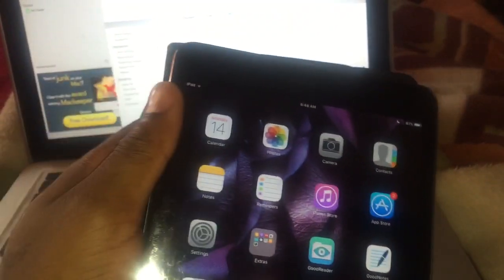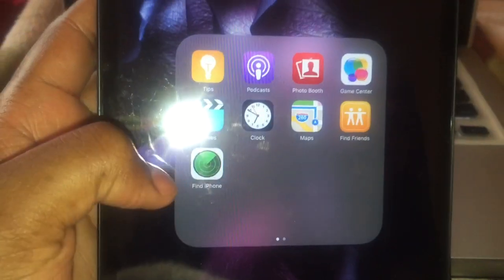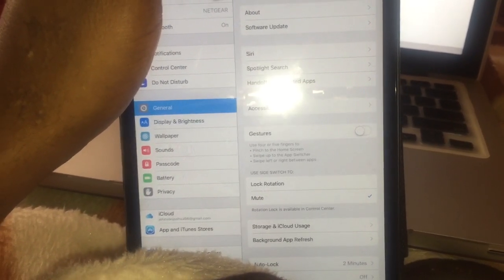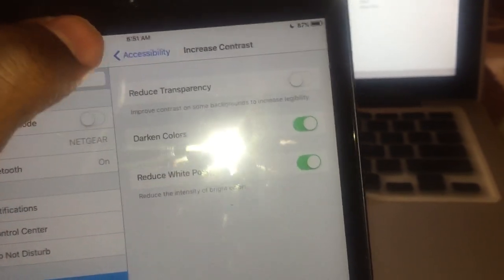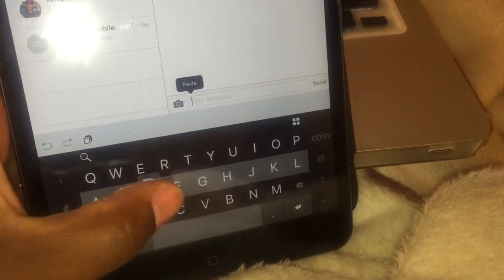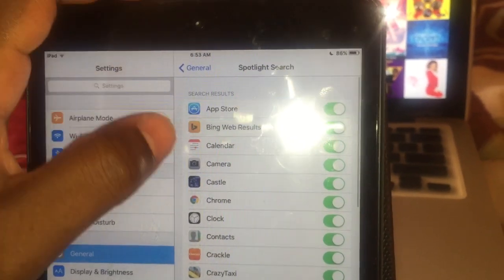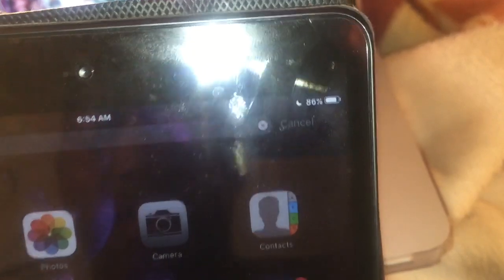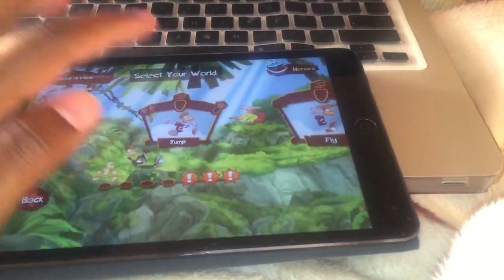iPad mini iOS 9 Tips and Tricks to help with Lag